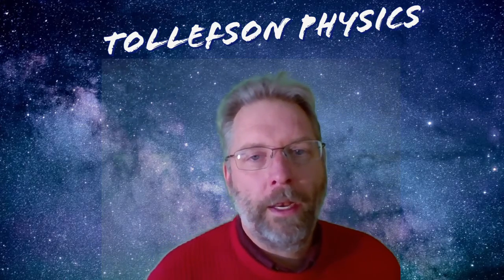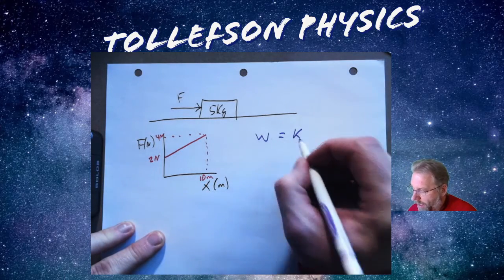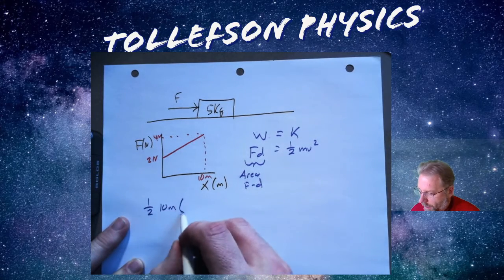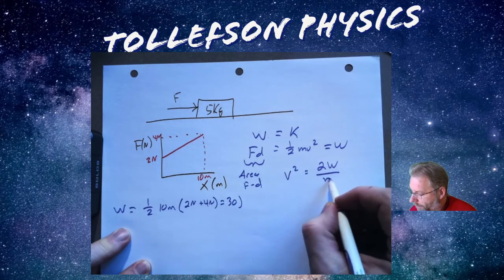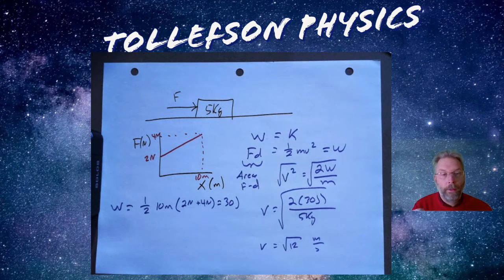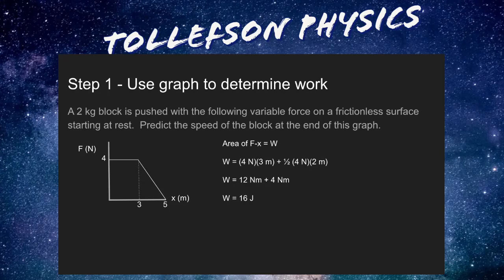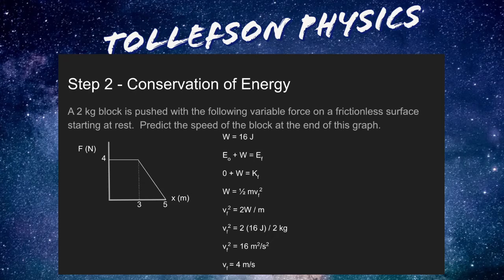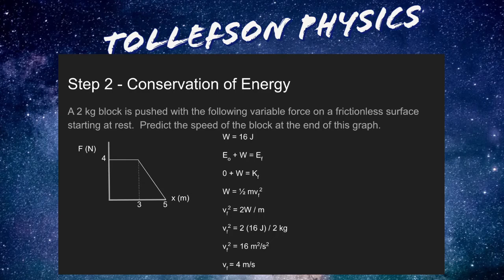Force vs Displacement Graphs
Using a force vs displacement graph to calculate work.